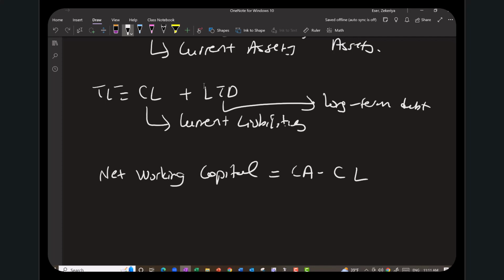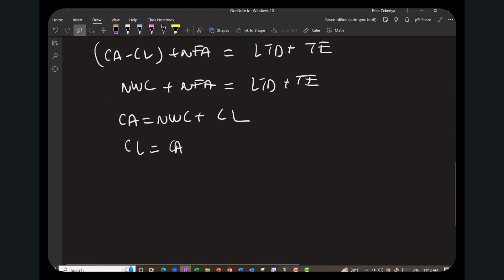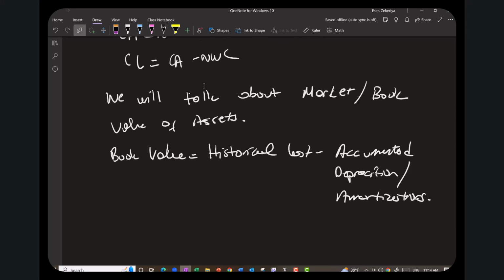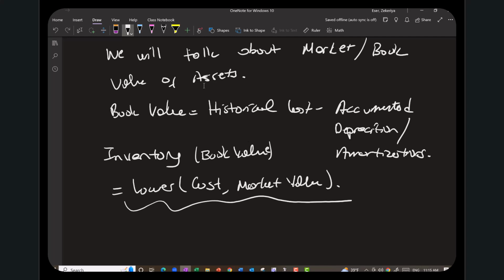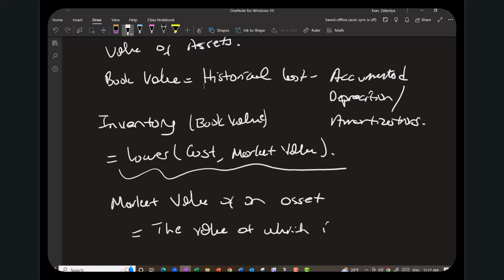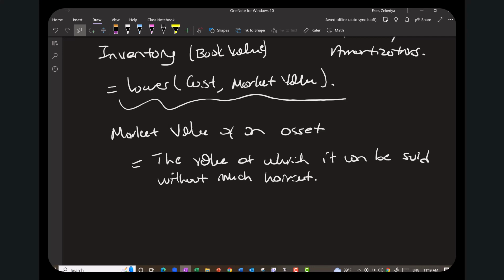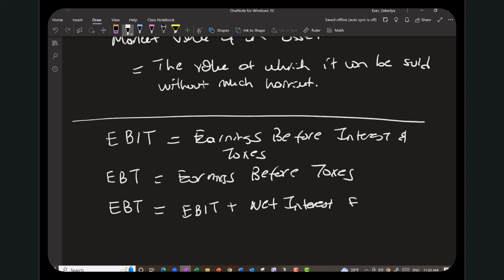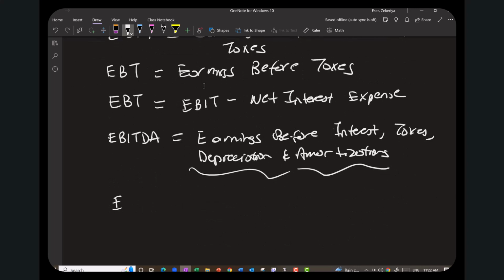SPRING 2024 BUS 302 TR Jan 30 Part 2 of 6